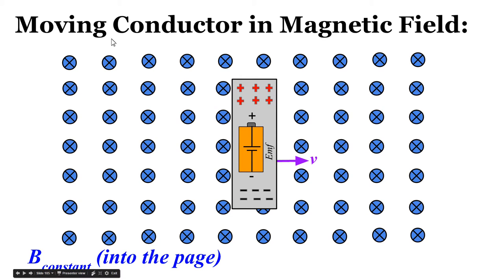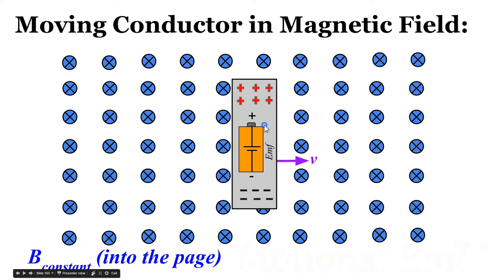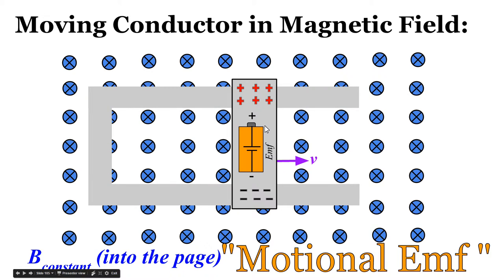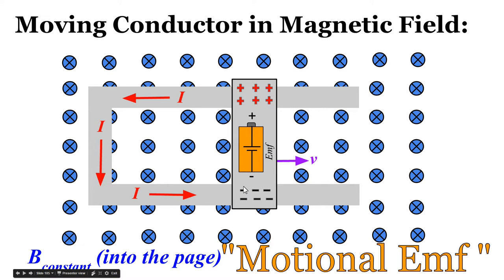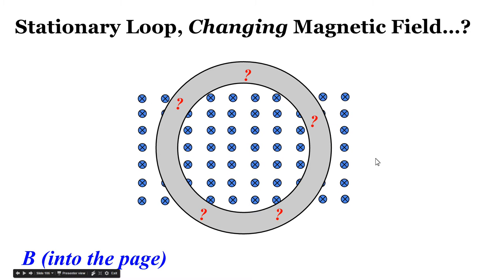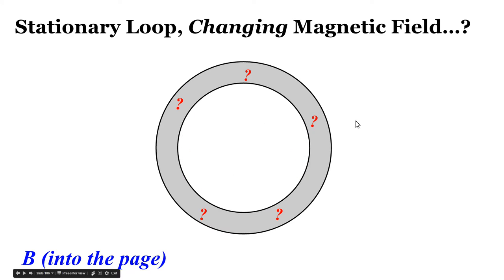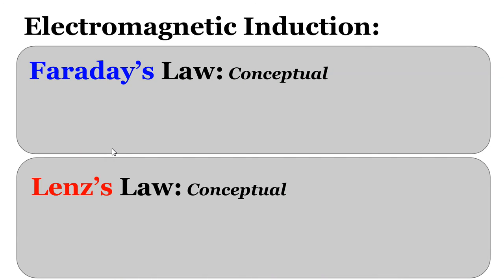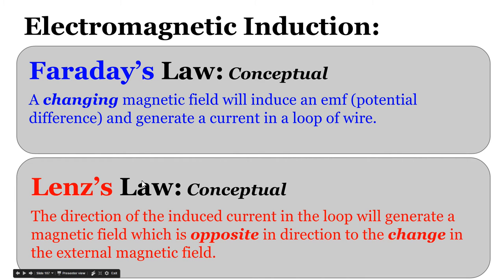Intro to Electromagnetic Induction - Faraday's Law and Lenz's Law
This video investigates how changing the strength of the magnetic field inside a coil of wire induces a current in that loop of wire, and it looks at the direction of that induced current.   From the evidence shown in the video, I discuss how this is conceptually related to Faraday's Law and Lenz's Law.